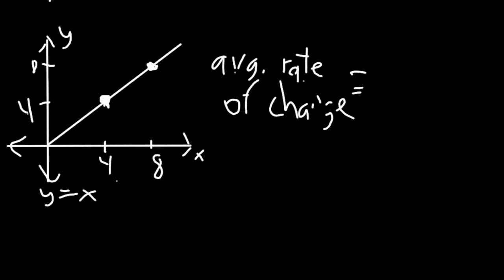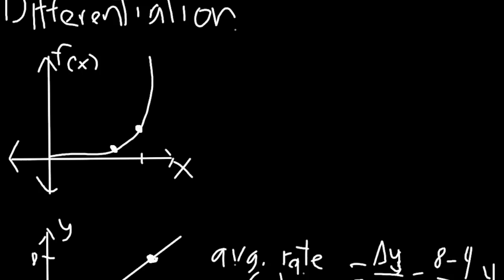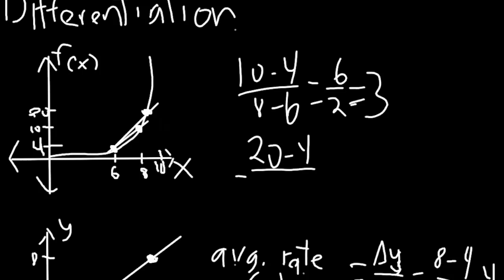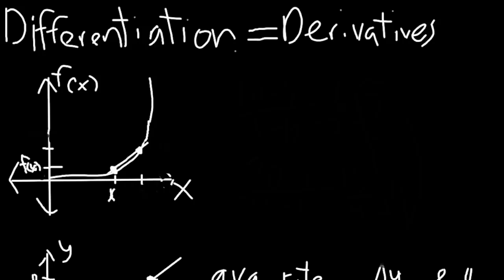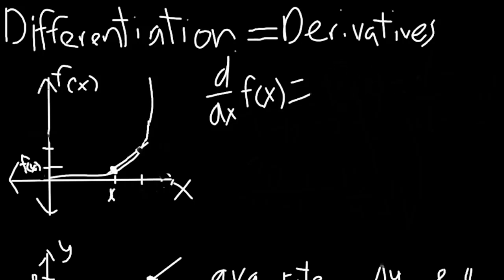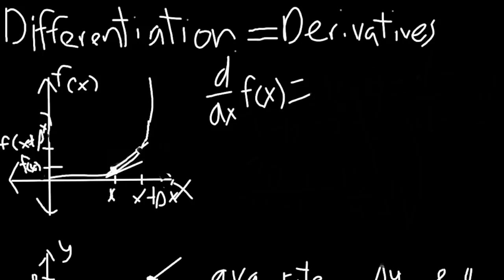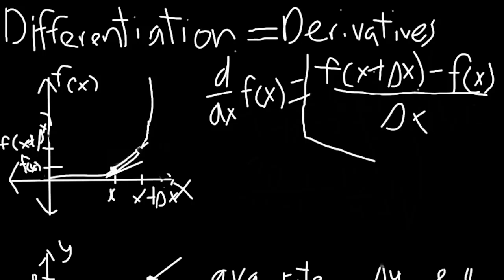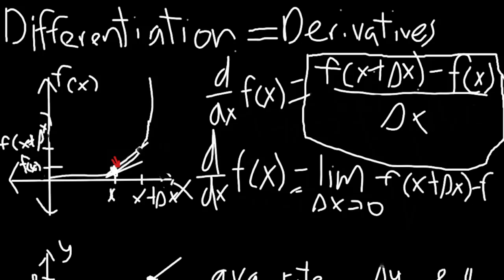Calculus 1: Intro to Differentiation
Learning about Differentiation.